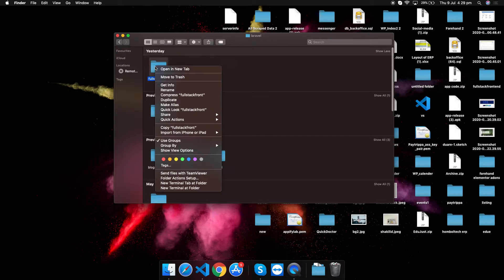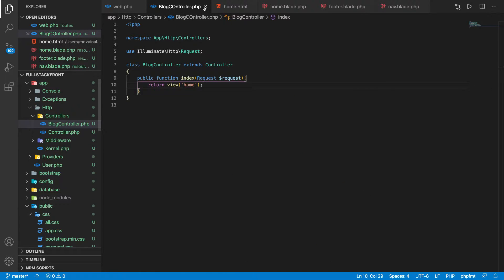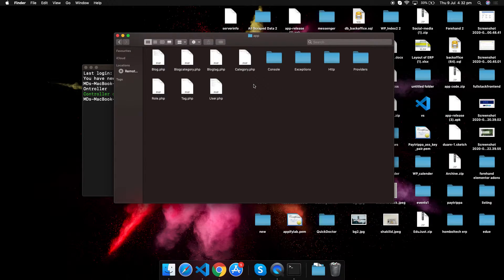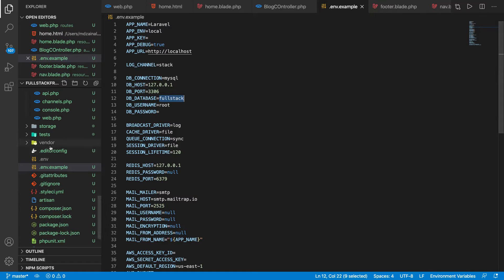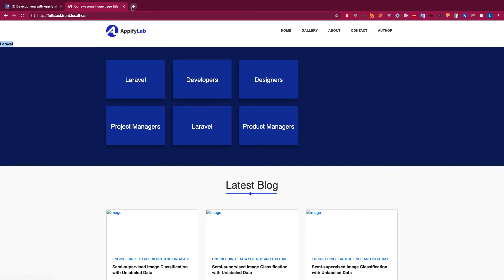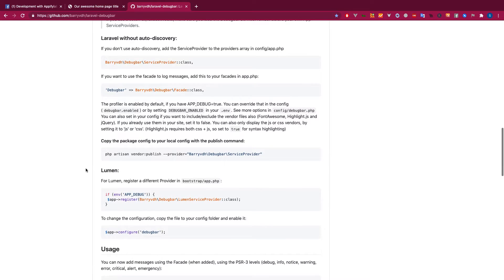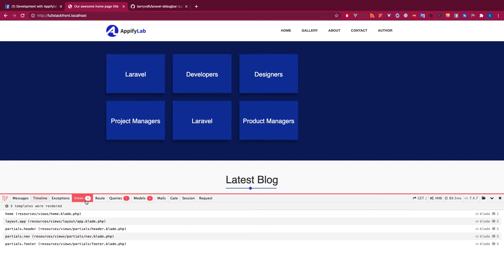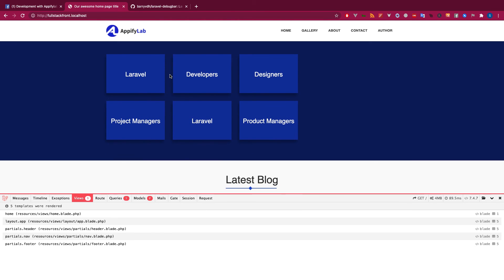Laravel Debugbar and send data from controller to blade |Fullstack laravel vuejs development Part 48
Admission going on for Laravel, vue, reactjs, nodejs, flutter and database design. In this video, you will learn how to send data to laravel blade from controller and use Laravel Debugbar in your laravel vue js project.

[Don't forget to leave a star if you like]

1. Route ​
2. Model ​
3. View ​
4. Controller ​
5. Query​
6. Middleware ​
7. Authentication​
8. Relationships ​
9. Email sending ​
10. Account/Password recovery

1. Vue router ​
2. Vuex​
3. Components ​
4. Mixin ​
5. Methods ​
6. Hooks​
7. Filters ​
8. iView UI ​
9. Computed ​
10. Data function ​
11. Two-way binding​
12. Axios​
13. Vue conditions ​
14. Vue loops ​
15. Vue editor.js​